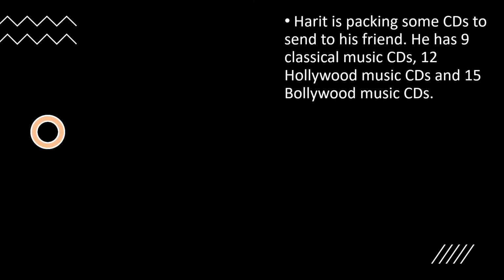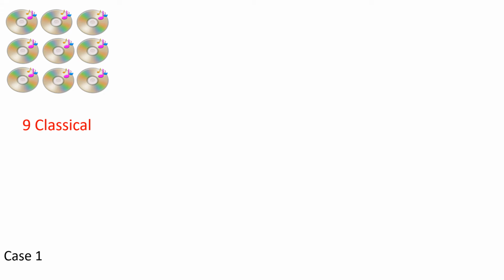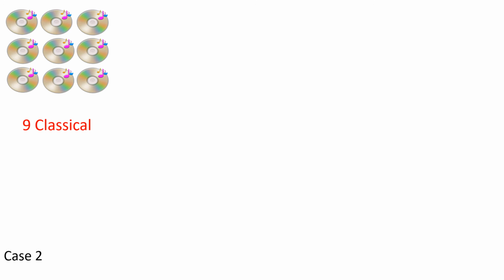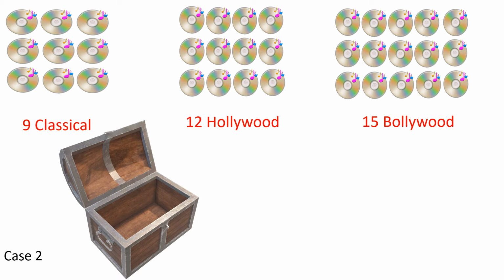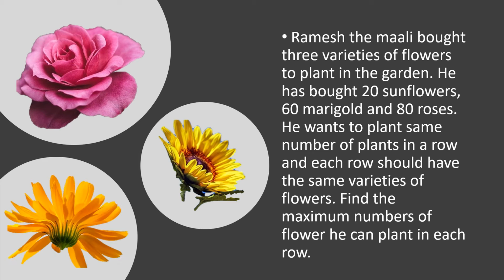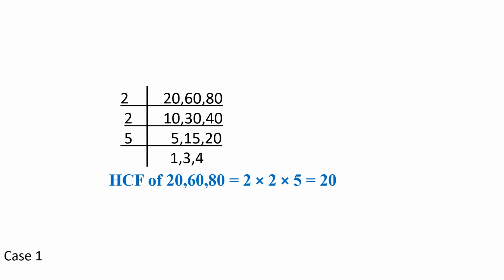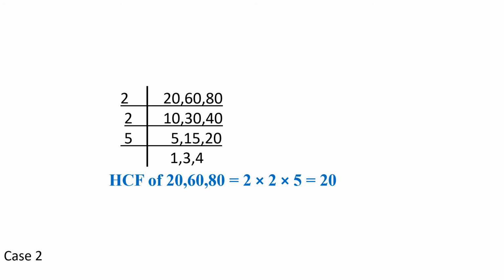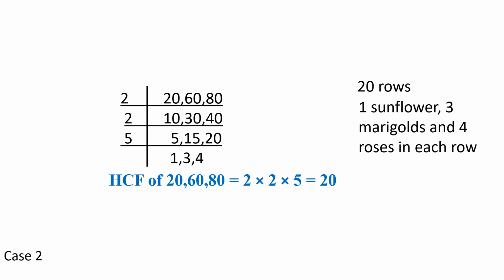HCF in real life